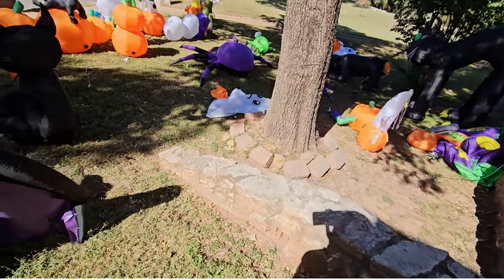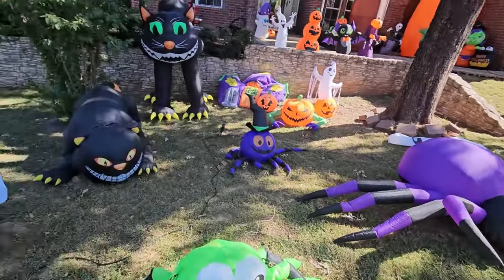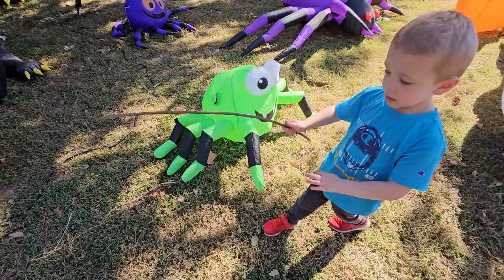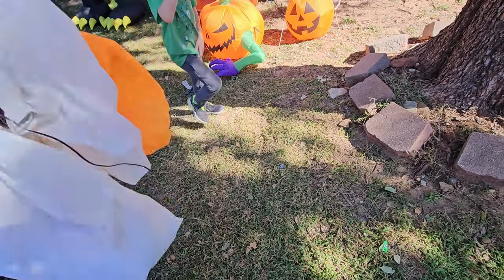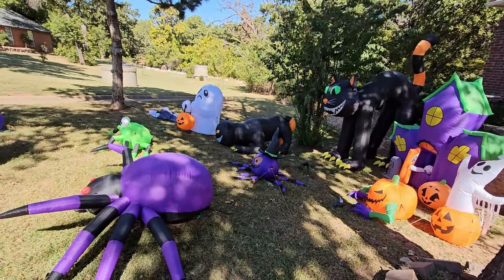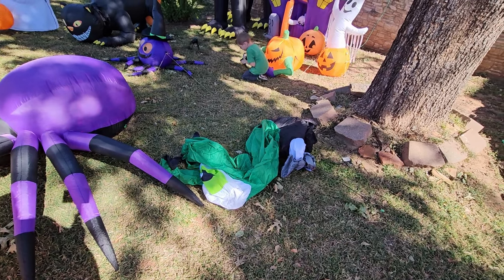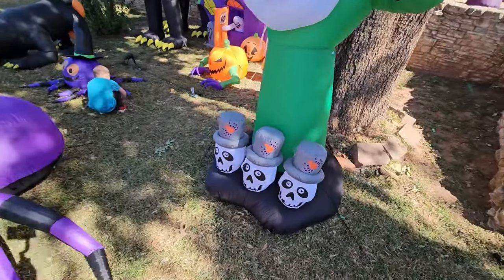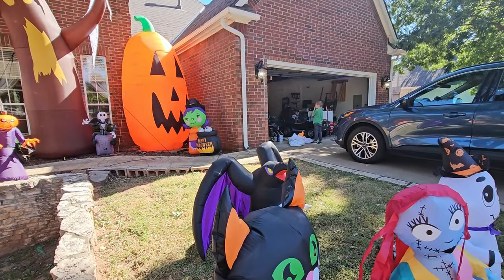Finding a Place For Our New Halloween Inflatables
Adding our new Amazon inflatables to our Halloween display!

Monster Wand with Eyeball Inflatable
Pirate Dinosaur Inflatable

20-ft Inflatable Spooky Tree

9-ft Inflatable Black Purple & Black Spider

6-ft Inflatable Crow with skull

7-ft Inflatable Haunted House

10-ft Inflatable Black Cat

6-ft Animated Inflatable Black Cat

5-ft Inflatable Pumpkin with Witch's Hat